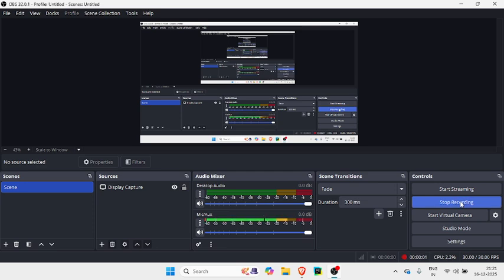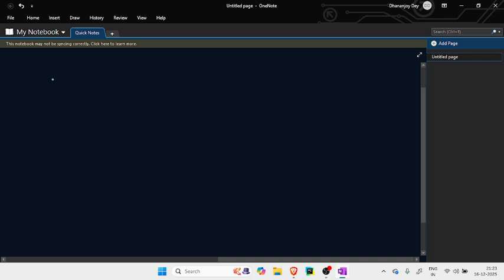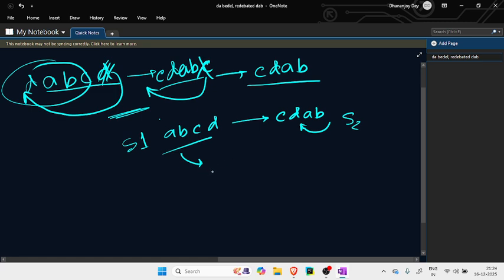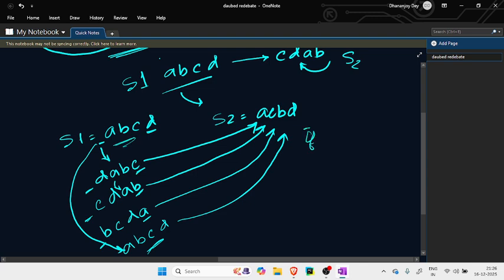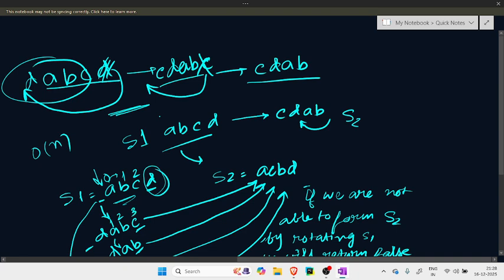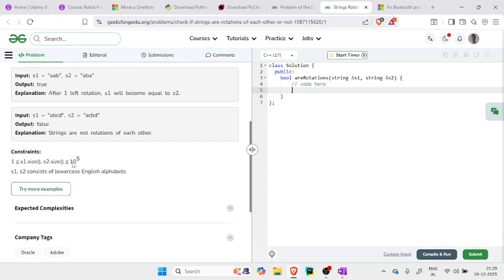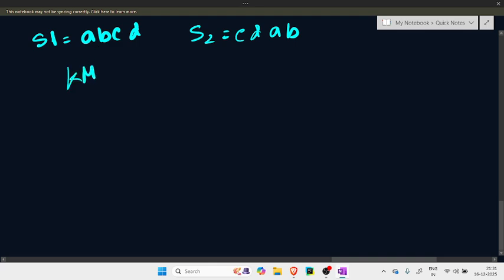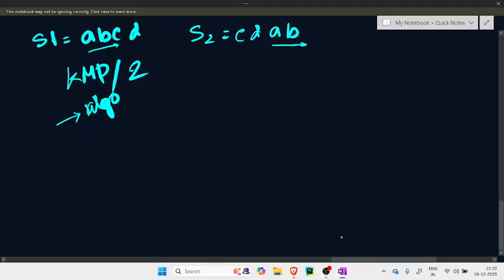Strings Rotations of Each Other